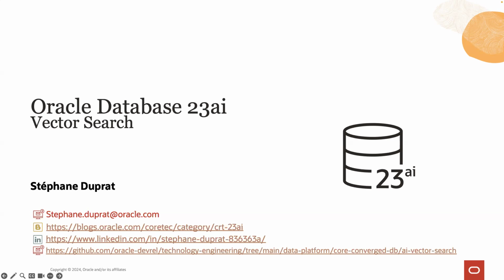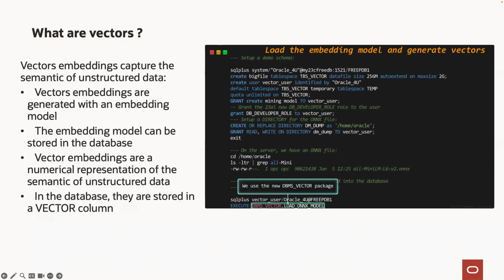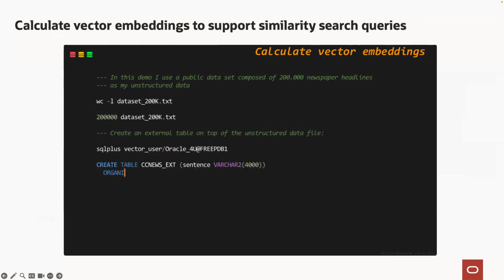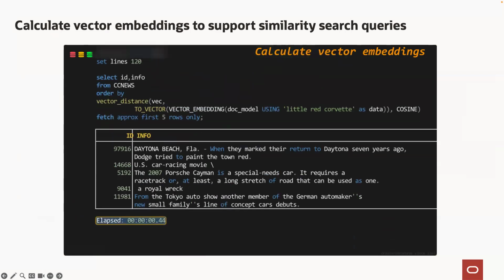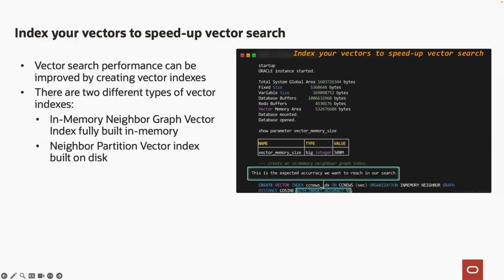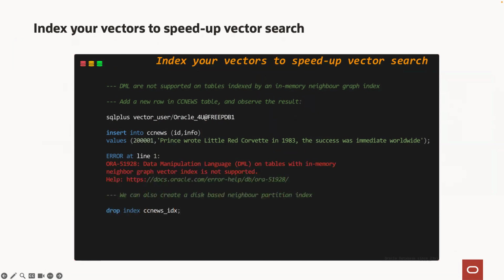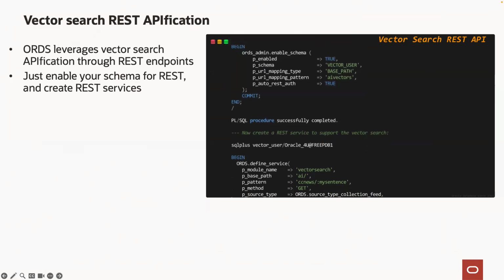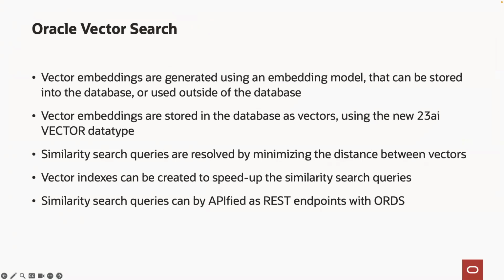AI Vector Search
This video covers AI vector search, and demonstrates how to load an embedding model in the database, and use it to generate vectors out of unstructured text data. You will also see how to run efficient similarity search queries.
For more information on 23ai, please refer to the following page to get a list of useful links to postings and videos